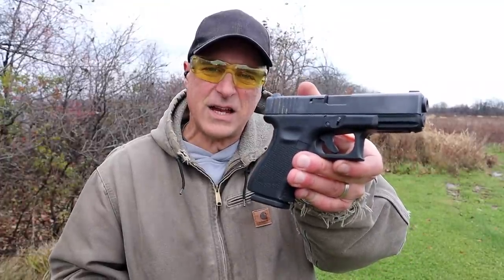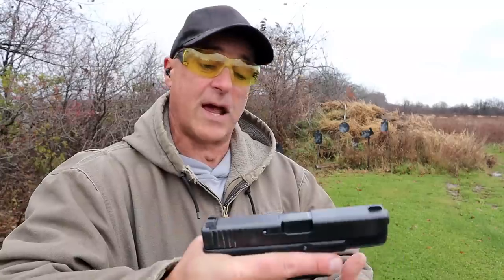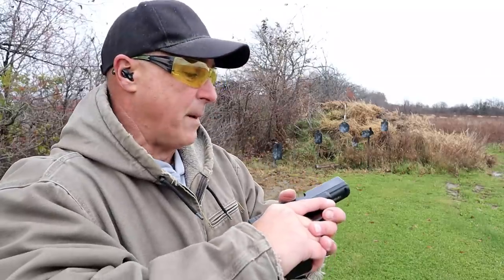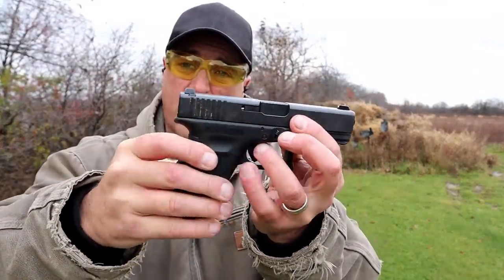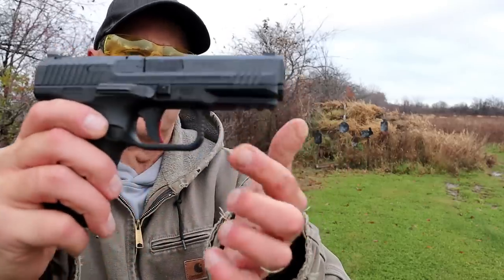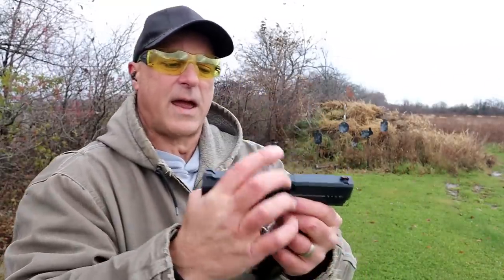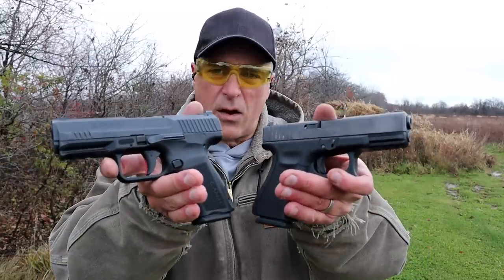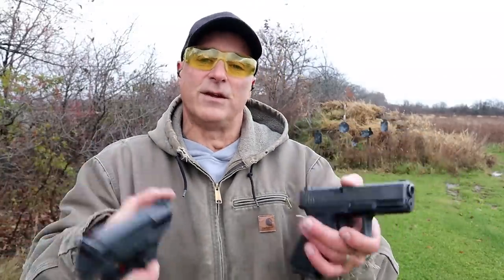Canik TP9 SF Elite VS Glock 19 Gen 4 - TheFirearmGuy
Canik TP9 SF Elite VS Glock 19 Gen 4. These compare very well. The Glock 19 is known for reliability under extreme conditions. The Canik is know for offering everything needed in the case for a lower price. They both shoot incredibly well. I waited until I shot them both side by side before I made my decision. It turned out, I shot them equally well. Which of these would you choose?